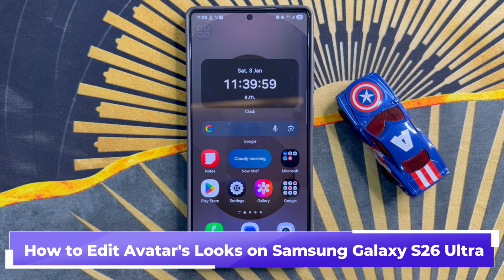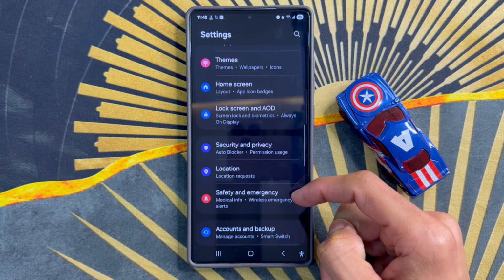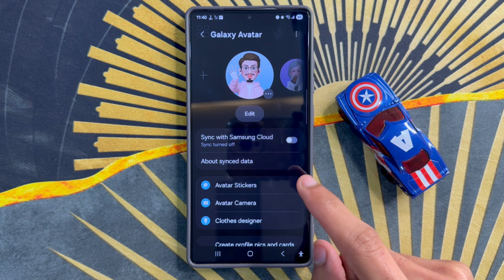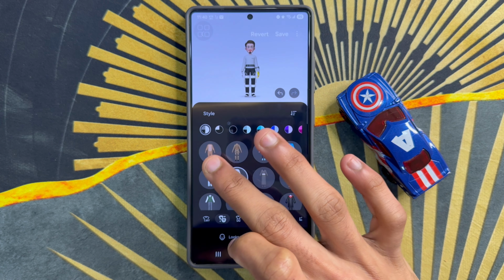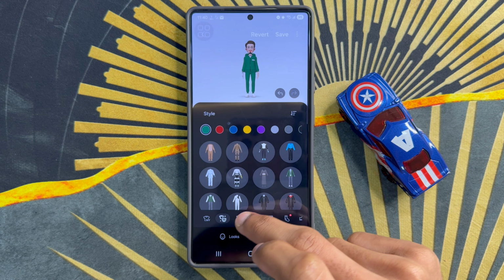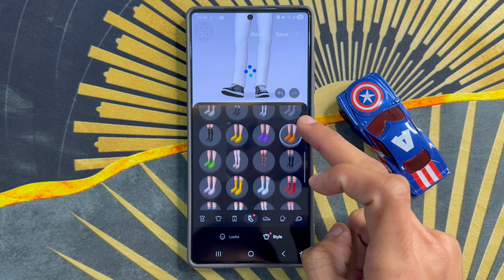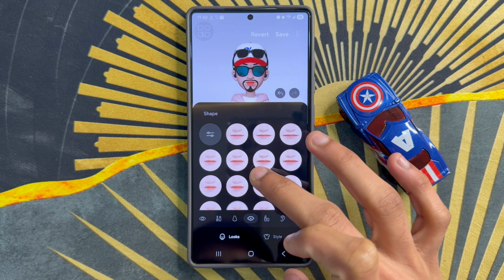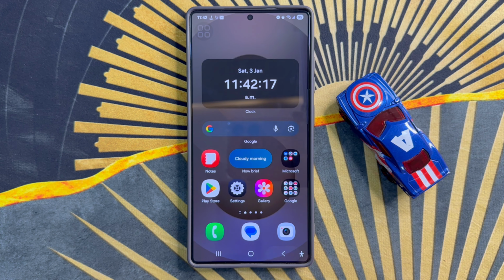How to Edit Avatar's Looks on Samsung Galaxy S26 Ultra